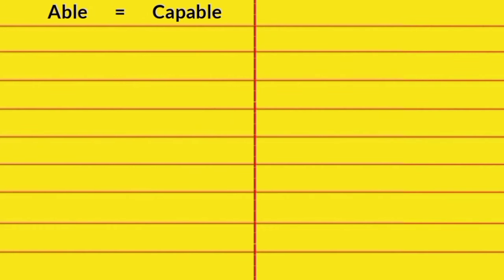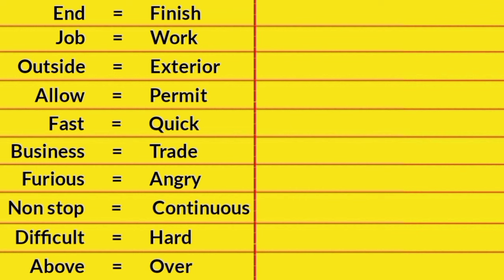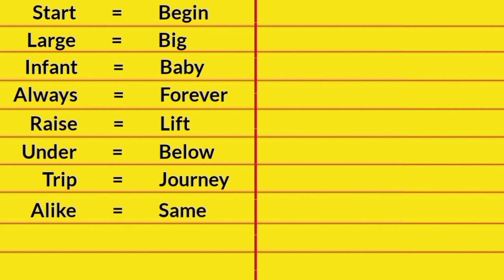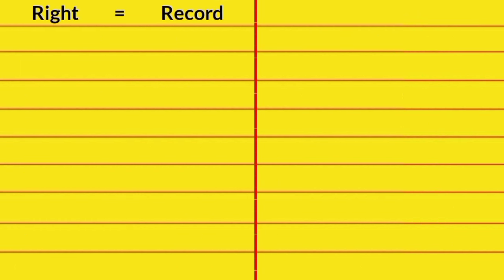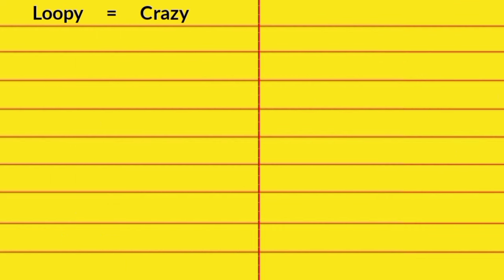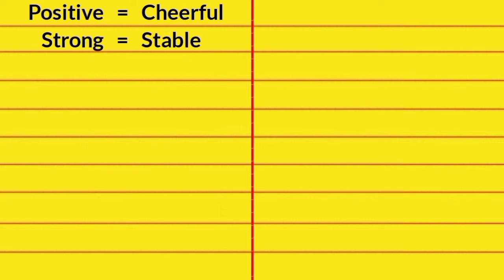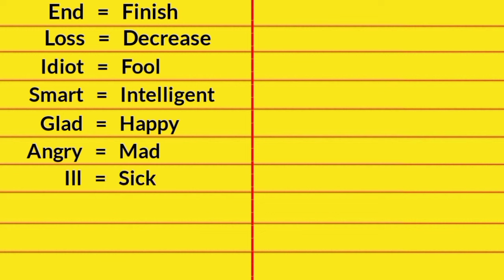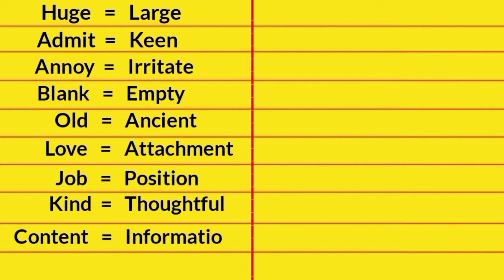200 Similar Words | Similar Words in English | Vocabulary | Synonyms Words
200 Similar Words | Similar Words in English | Similar Words | Vocabulary | Synonyms Words